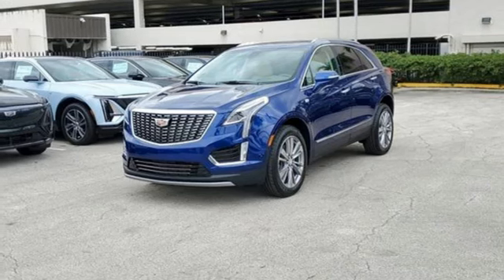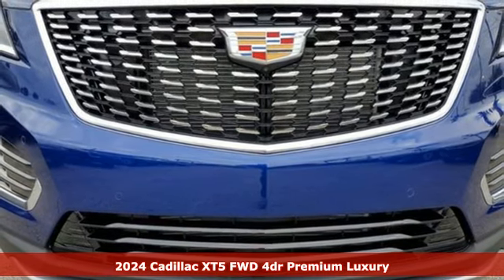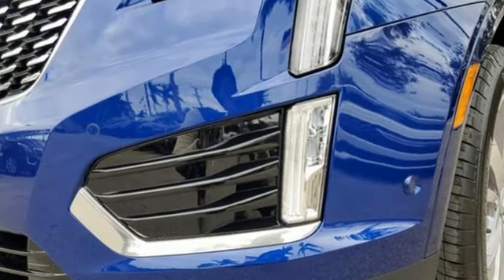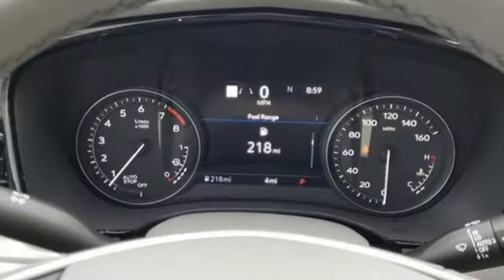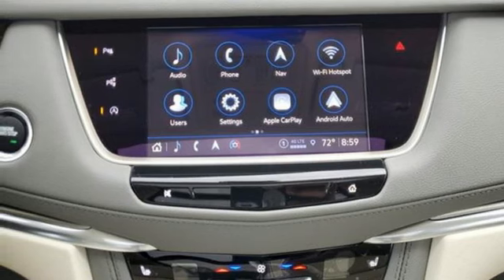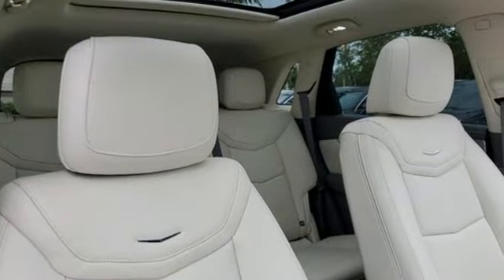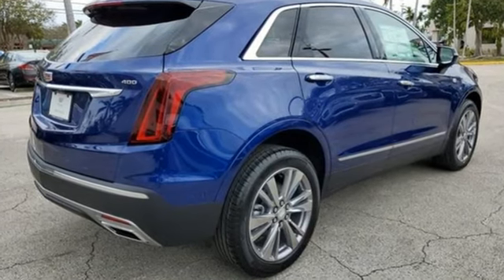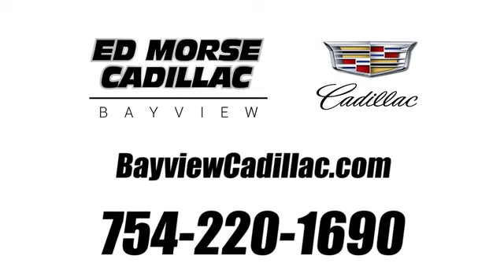New 2024 Cadillac XT5 Miami Fort Lauderdale, FL RZ724853 - SOLD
Year: 2024
Make: Cadillac
Model: XT5
Trim: FWD Premium Luxury
Transmission: Automatic
Color: Opulent Blue Metallic
Interior: Dark Titanium Accent
Stock #: RZ724853
VIN: 1GYKNCRS7RZ724853
Recent Arrival! Opulent Blue Metallic 2024 Cadillac XT5 Premium Luxury19/26 City/Highway MPG

Address:
1240 North Federal Highway